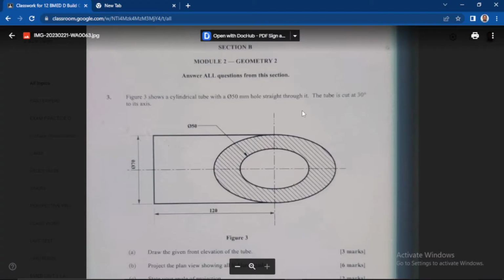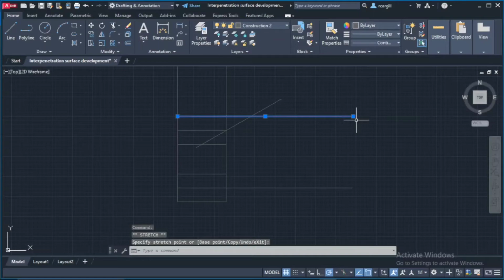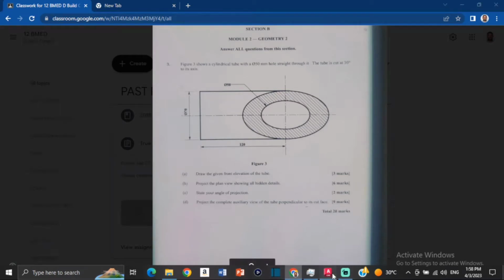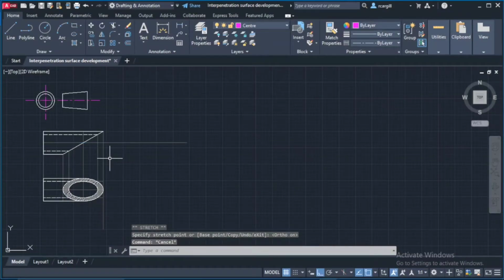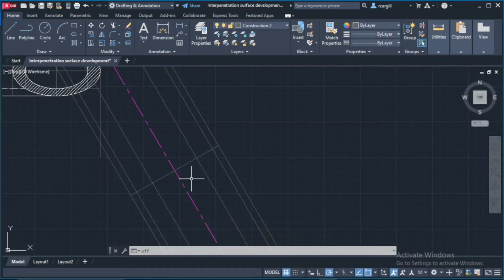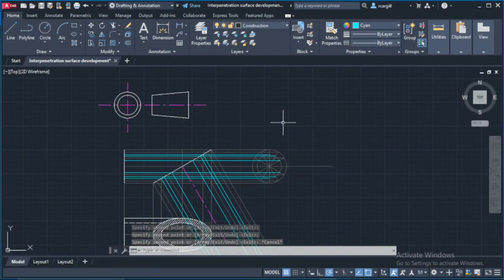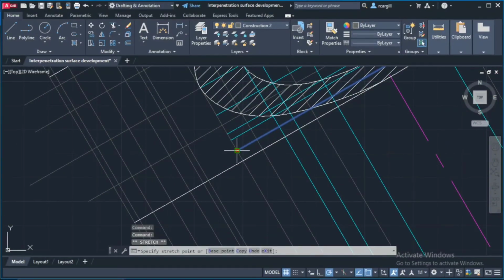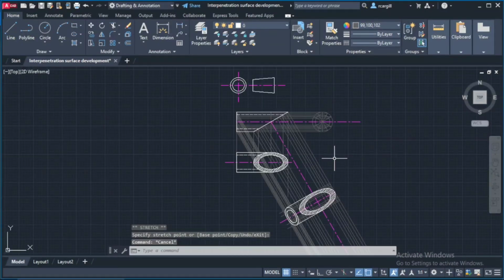COMPLETING A CAPE BMED UNIT 1 PAST PAPER QUESTION (AUXILIARY)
In this video Mr. Cargill goes through a CAPE BMED auxiliary past paper question.